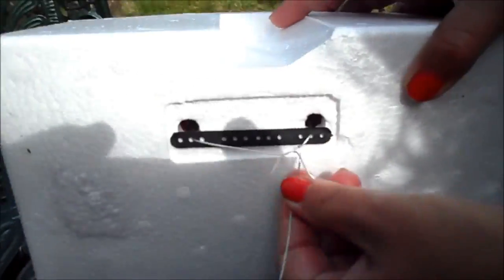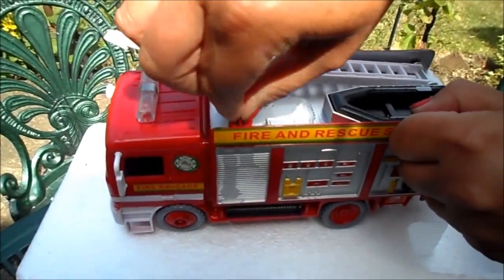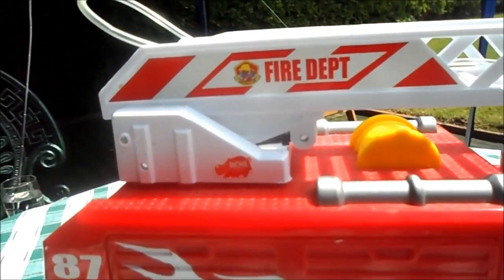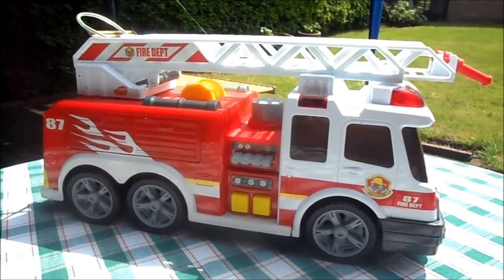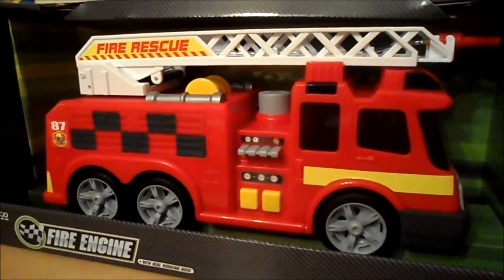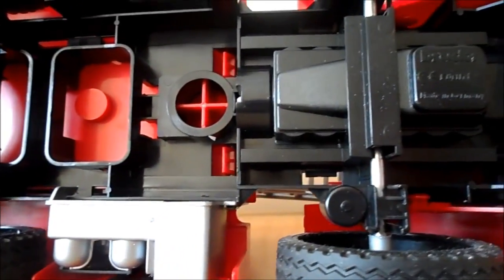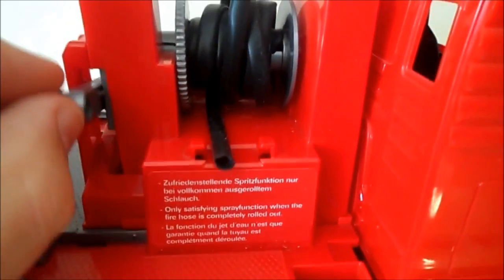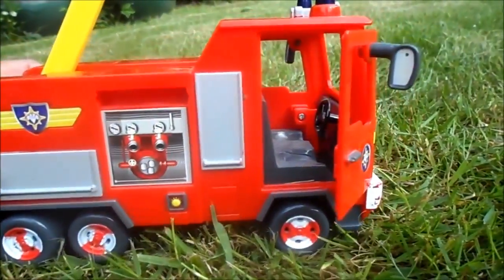TOP 10 TOY FIRE ENGINE TRUCKS COLLECTION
This is all my best toy fire engines. TOP 10 TOY FIRE ENGINE TRUCKS COLLECTION . fireengine firestation Hello and welcome to the UK's best channel for kids. I have McDonalds playsets, Disney toys, English Comics, Fireman Sam, Fire engines and lots more every day. There are over 5700 videos on this channel. - x x x Tracey.